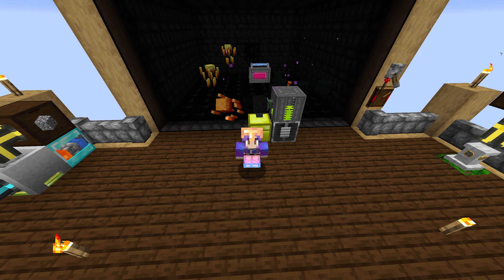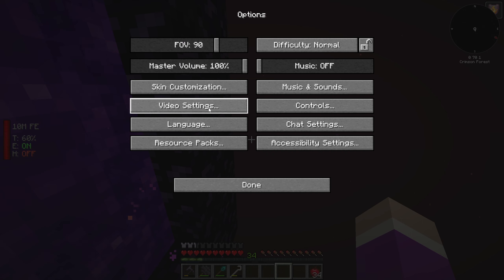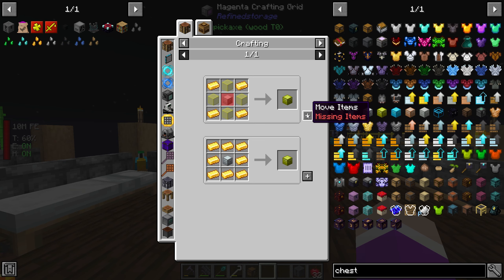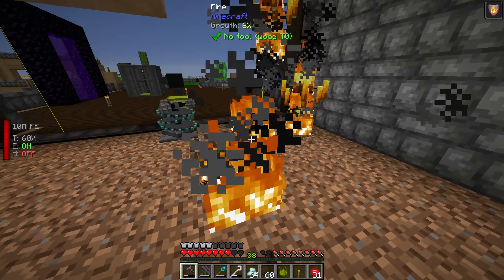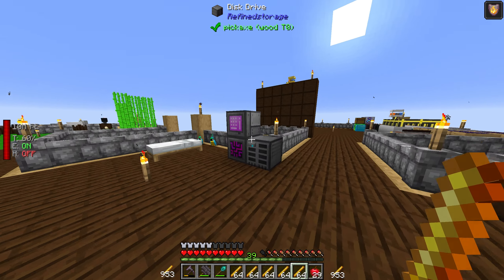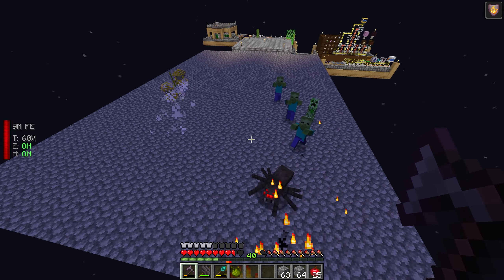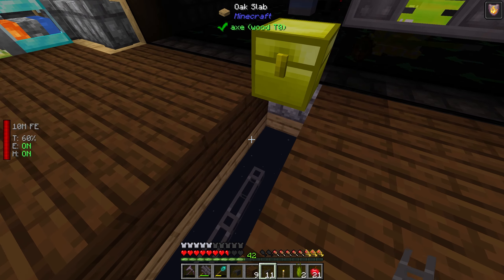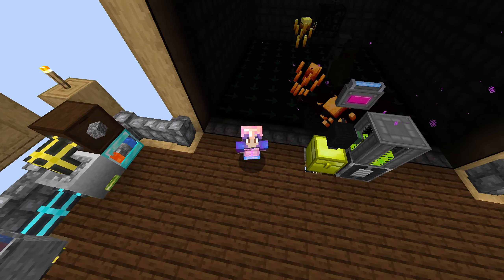All the Mods 6 To the Sky Ep.6 Super Fast Mob Spawning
Lets create a super fast mob farm using spawners and dreadful dirt
All The Mod 6 To The Sky

In All the Mods 6 To the Sky we will continue the tradition adding many new mods while going for more stability.